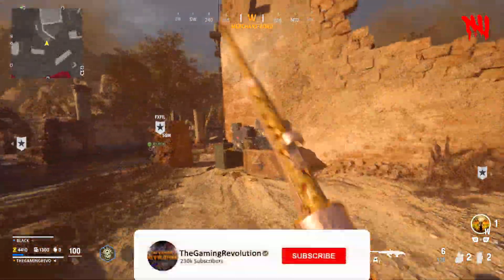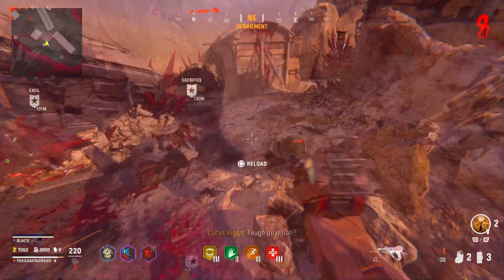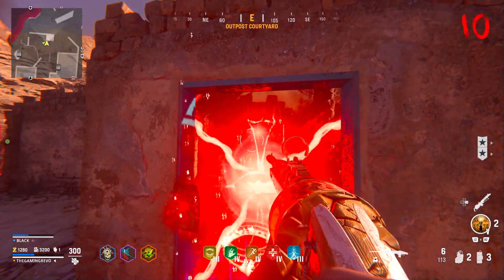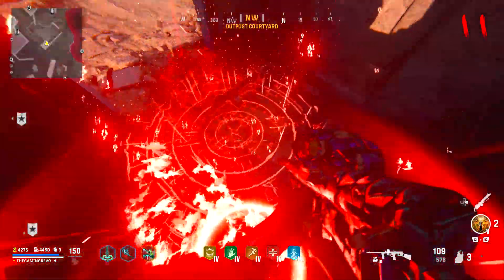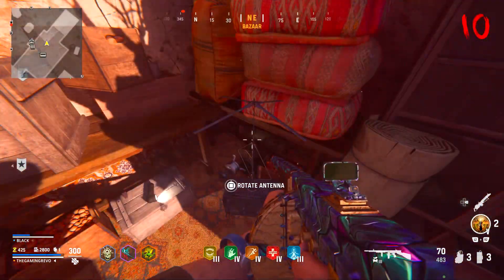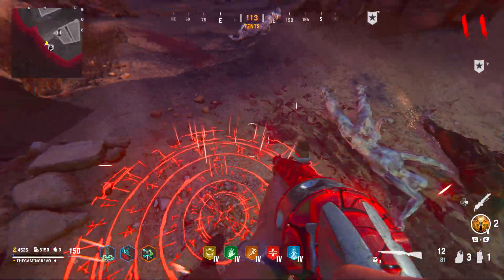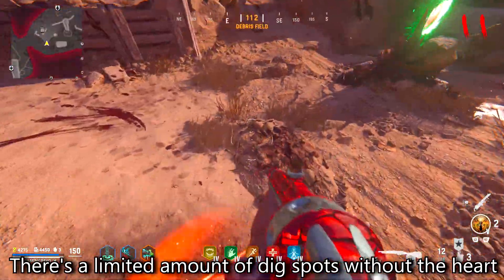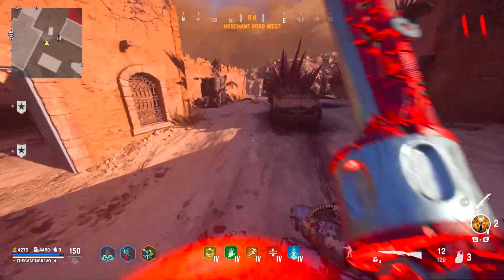FREE Ray Gun, Antenna & Corrupted Heart Easter Egg Guide! Lost Tome Pages Terra Maledicta Vanguard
FREE Ray Gun/Death Machine Lost Tome Pages, Antenna & Corrupted Heart Easter Egg Guide! Terra Maledicta Vanguard Zombies Easter Eggs

**Clarification** The Ray Gun only goes behind the room WITH the Death Machine if you dig it up and get trolled. The death machine spawns there every game, my bad!

Timestamps:
0:00 FREE Ray Gun or Death Machine Easter Egg Guide (Tome Pages Use)
1:28 Antenna Easter Egg Guide
2:17 What the Corrupted Heart is for? How to dig more to get Tome Pages